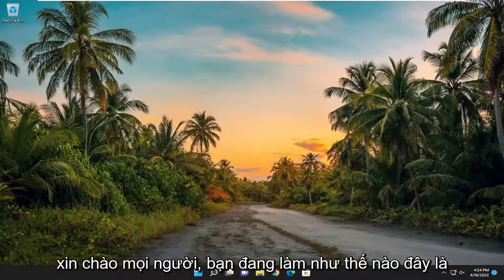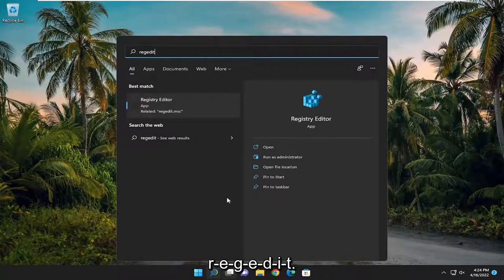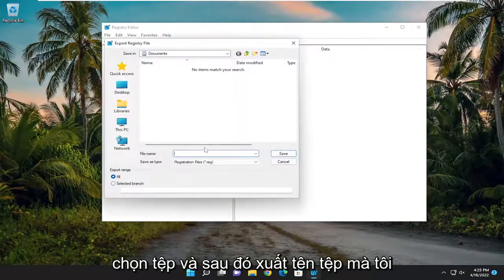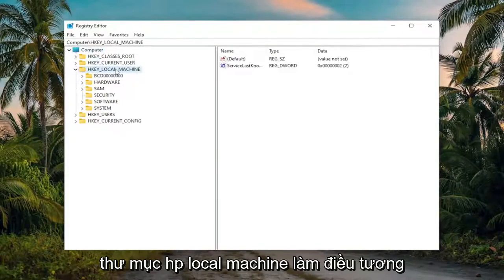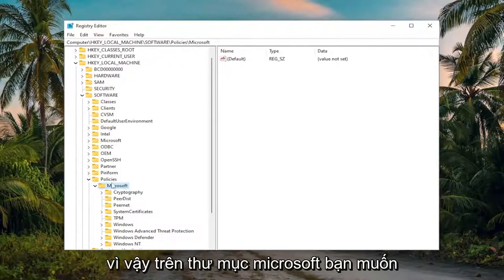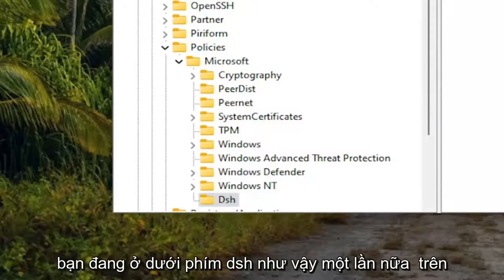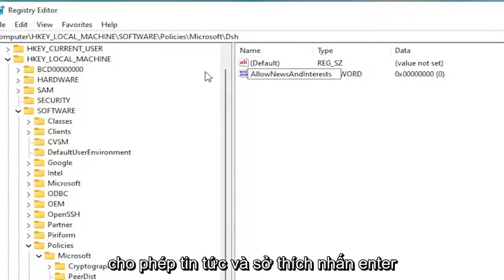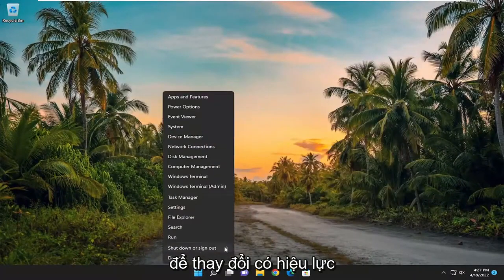Cách tắt tiện ích Widgets trên Windows 11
Cách vô hiệu hóa Widget trong Windows 11 [Hướng dẫn]

Với sự ra đời của Windows 11, rất nhiều tính năng mới đã có trong HĐH Windows. Chúng tôi nhận được bố cục Snap, thanh tác vụ được thiết kế lại, menu Bắt đầu và nhiều tính năng mới khác trong Windows 11. Một trong những tính năng như vậy là menu Tiện ích. Trong khi một số người dùng thấy nó hữu ích, những người khác không sử dụng nó và chỉ muốn vô hiệu hóa nó. Nếu bạn cũng muốn điều tương tự, thì bài đăng này chắc chắn hữu ích để tắt tính năng Widget trong Windows 11.

Vấn đề với ứng dụng là người dùng không thực sự được lựa chọn xem họ có muốn hay không. Chỉ vì đó là một tính năng mới không phải là lý do để kích hoạt trước tùy chọn này.

Các vấn đề được giải quyết trong hướng dẫn này:
vô hiệu hóa cửa sổ widget
tắt widget win 11
tắt widget win 10
tắt widget win 11 gpo
tắt tiện ích windows

Nó là một nền tảng có thể tùy chỉnh hỗ trợ dữ liệu của bên thứ ba cung cấp. Các nhà phát triển độc lập có thể xây dựng các tiện ích tùy chỉnh để mở rộng khả năng của tính năng. Theo mặc định, Windows 11 chỉ bao gồm các tiện ích do Microsoft tạo.